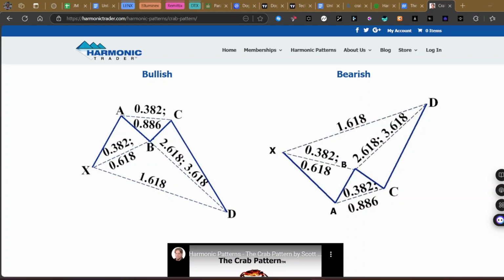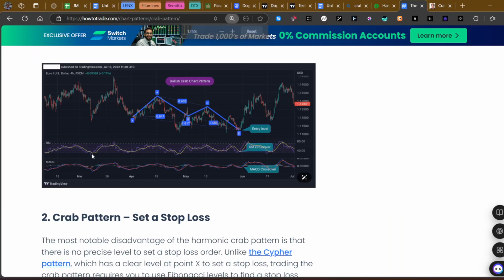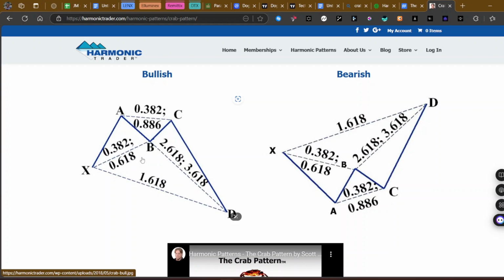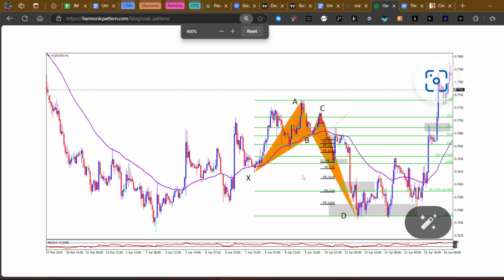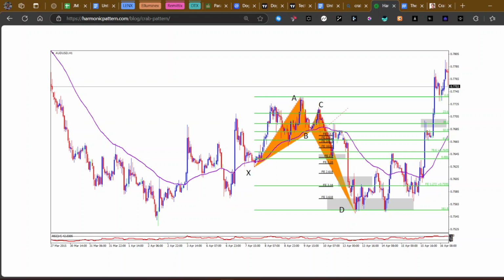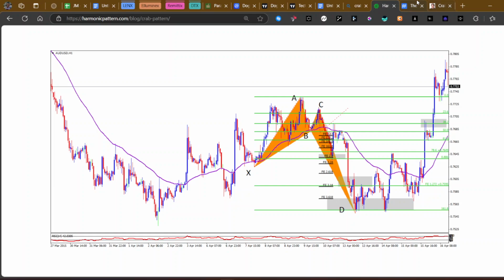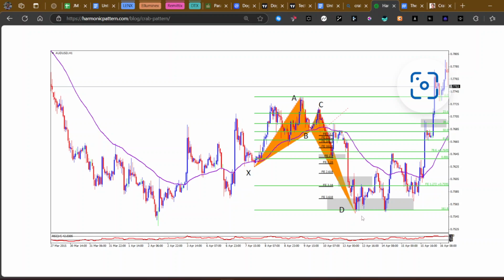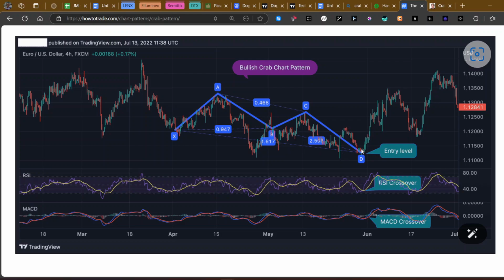How to Trade the Crab Pattern – The Ultimate Harmonic Setup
The crab pattern is one of the most accurate harmonic patterns, known for predicting deep market reversals. In today’s video, we dive into how the crab pattern can help traders make better decisions by recognizing price movements before they happen.

Learn the key Fibonacci levels that define this pattern and how you can apply them to your trading setups.